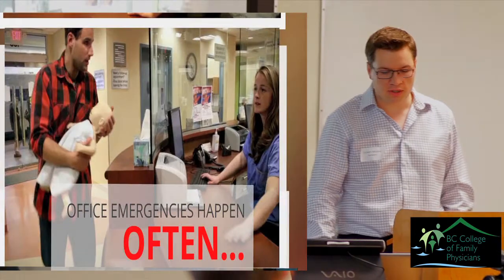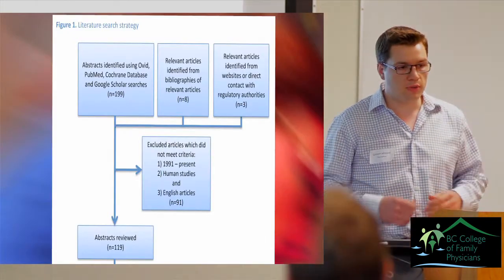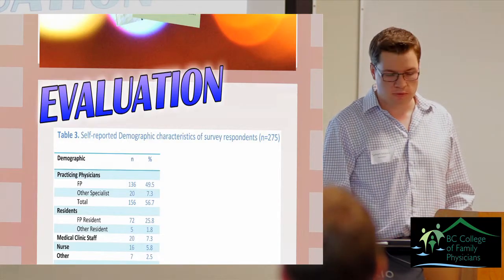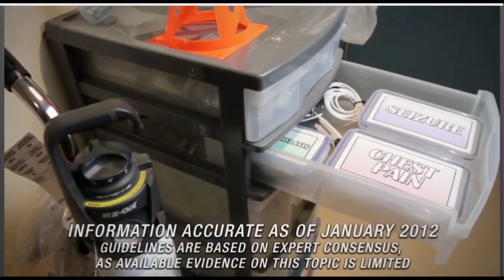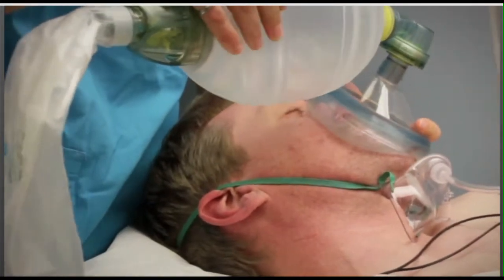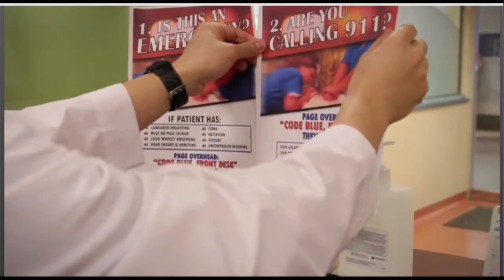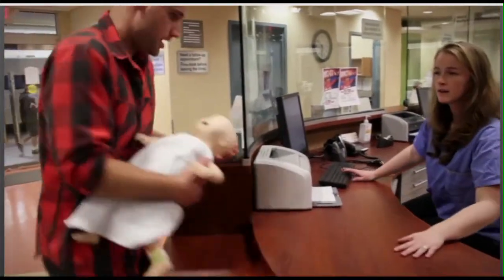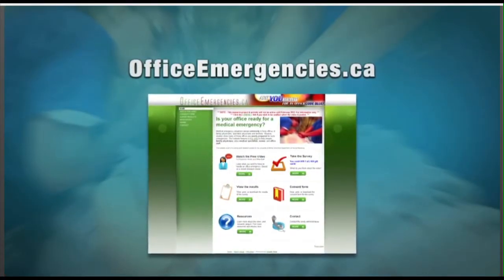Are You Ready for an Office Code Blue?